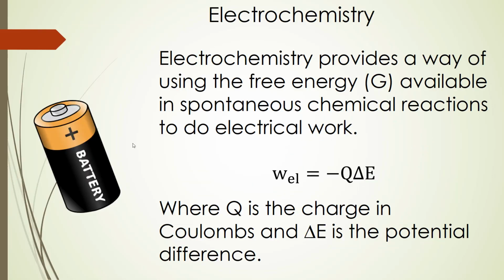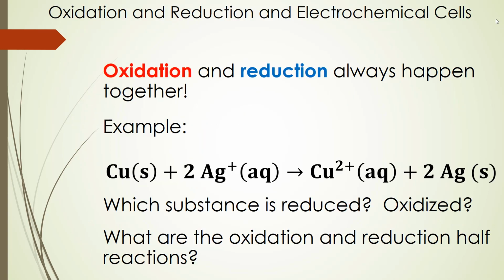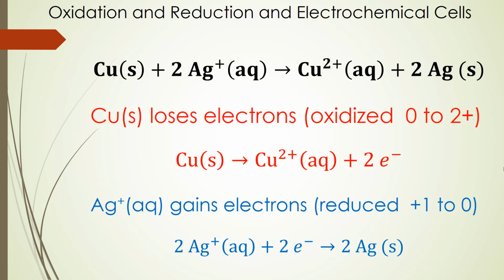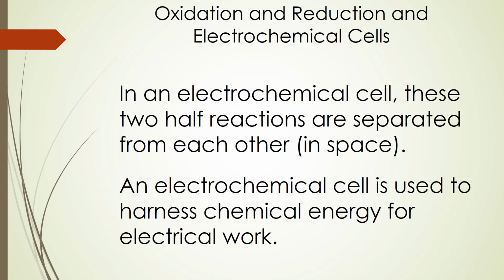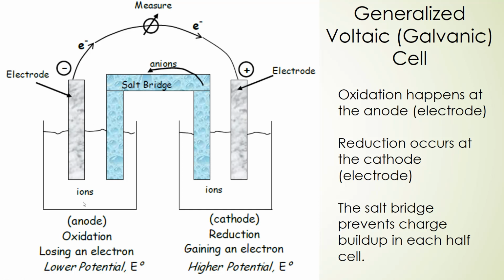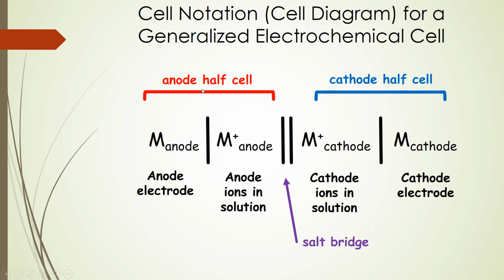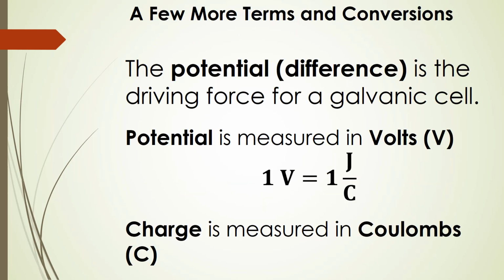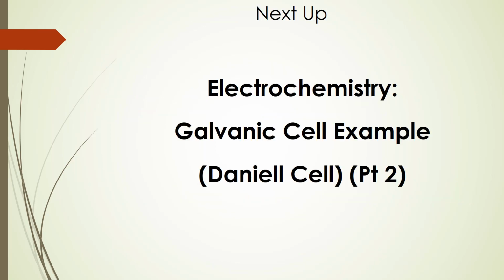Introduction to Electrochemistry Pt1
This is the first of five videos covering Chapter 17 (Electrochemistry)  :)